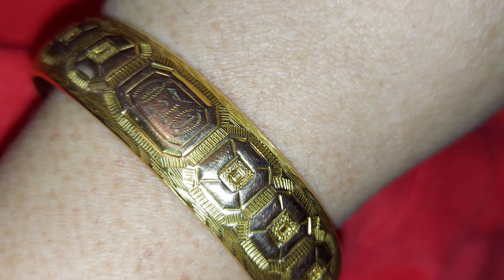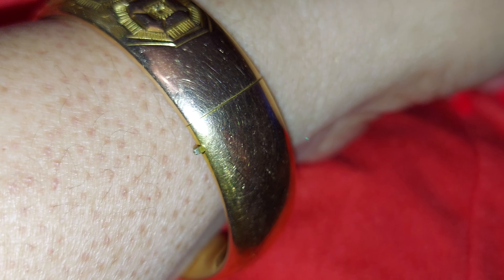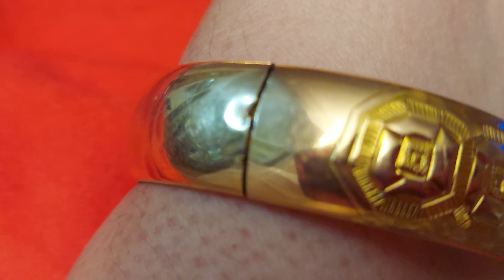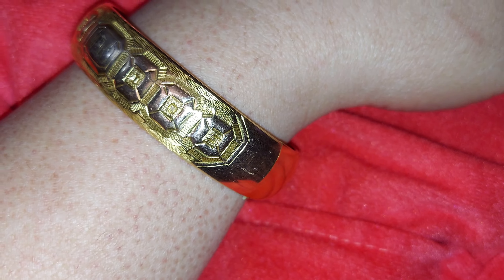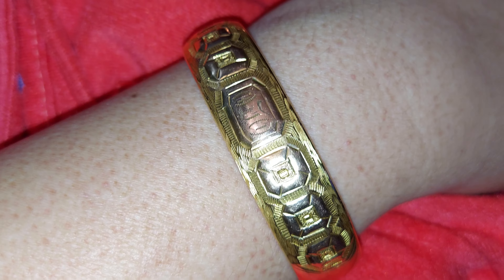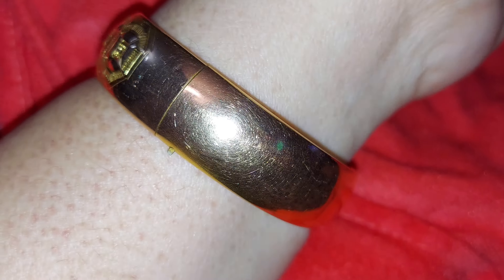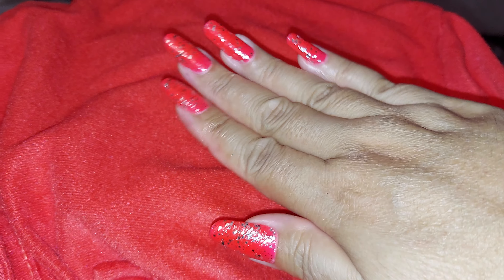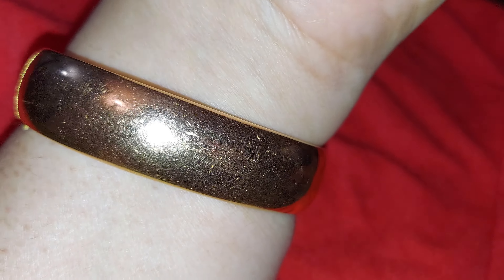(PART 3.) 🌞 ✨️ WOW ! 😃 $1.08 LUCKY THRIFT STORE FIND 🌞 ANTIQUE SB CO. REAL GOLD or GOLD FILLED ? 👍 😃